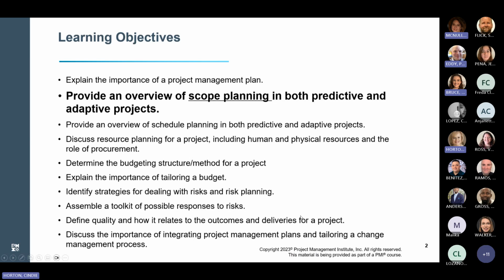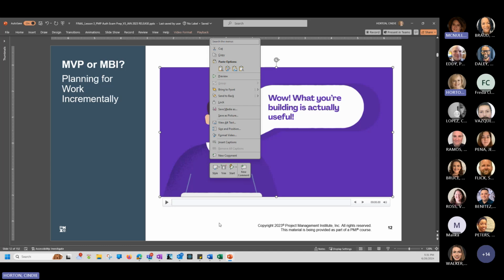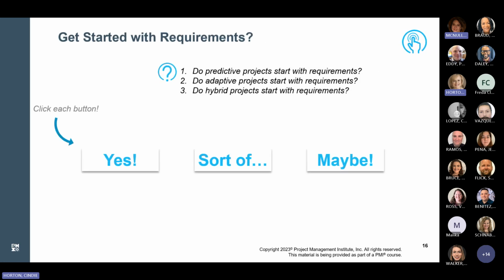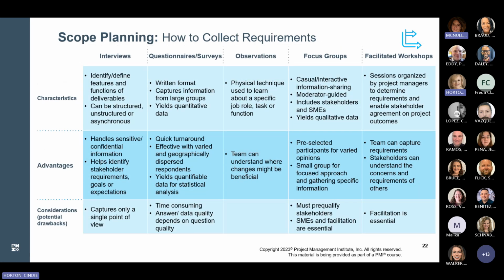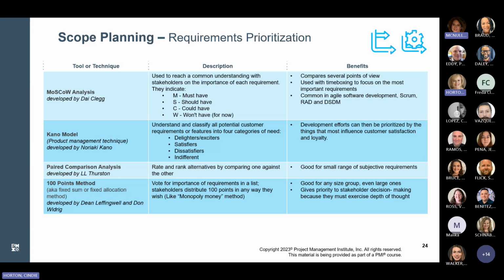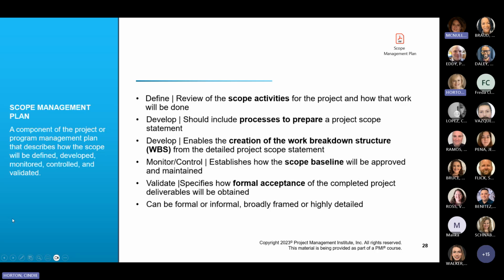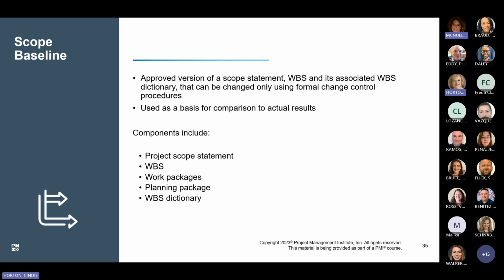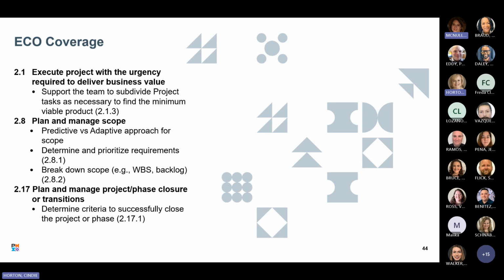PMP Workshop June 2024 Scope Lesson 3 6/26/2024